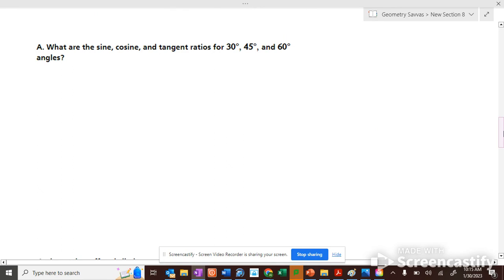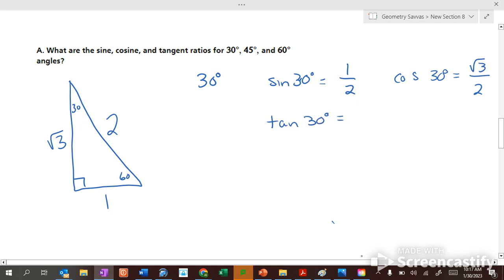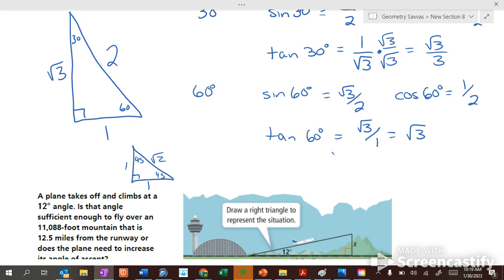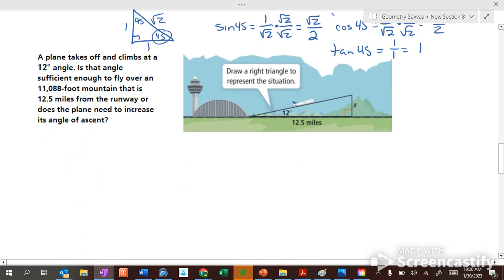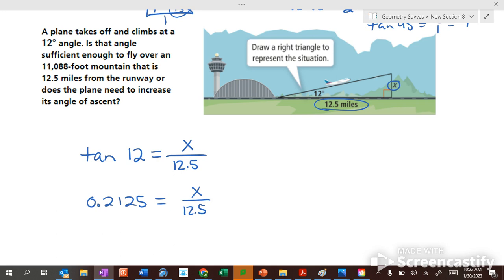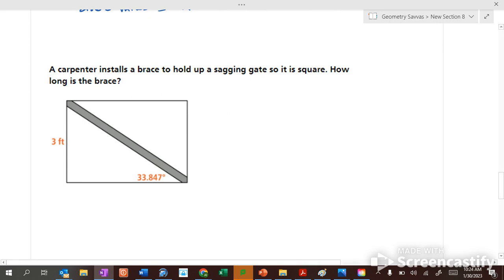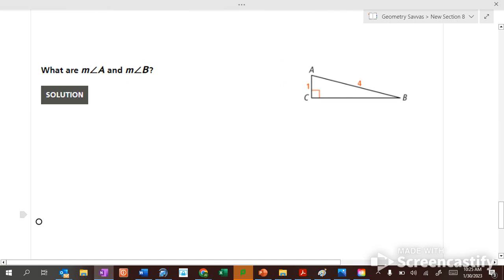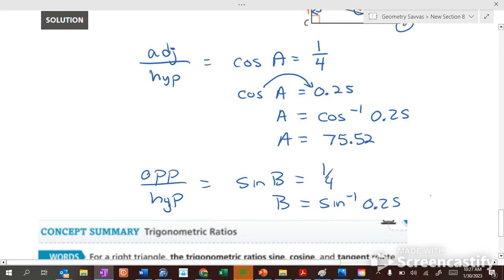Geom 8.2 Trig Ratios Part 2